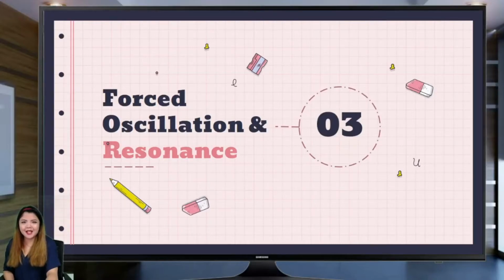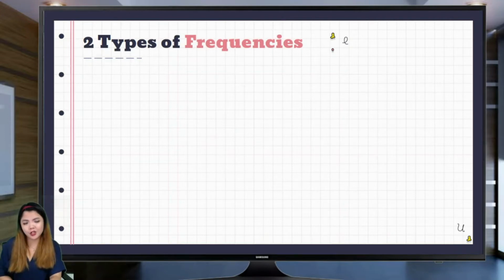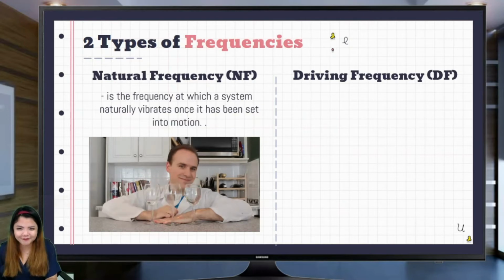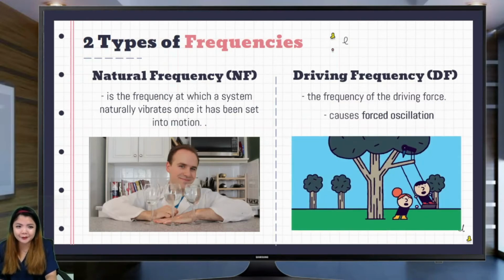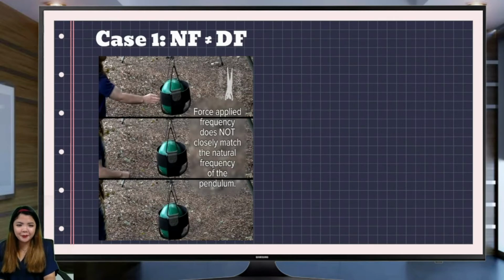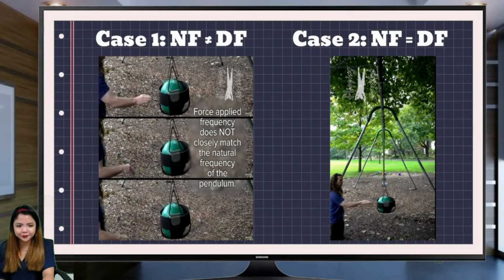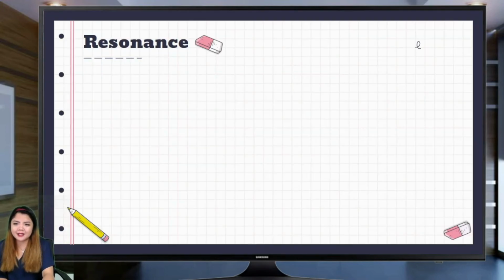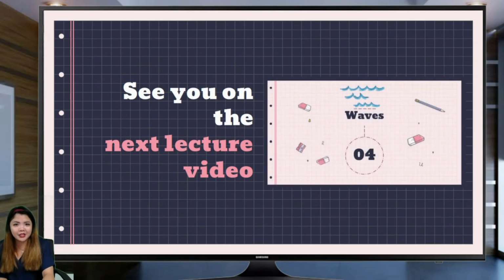Forced Oscillation and Resonance